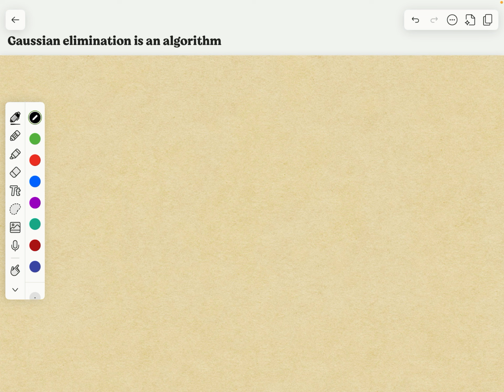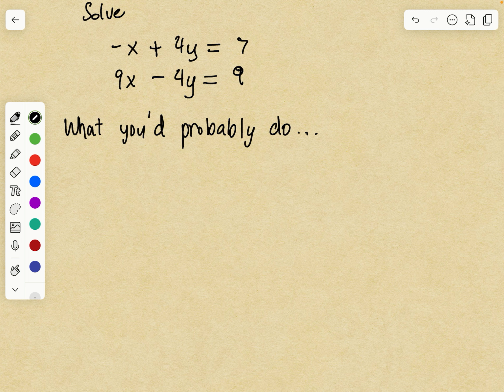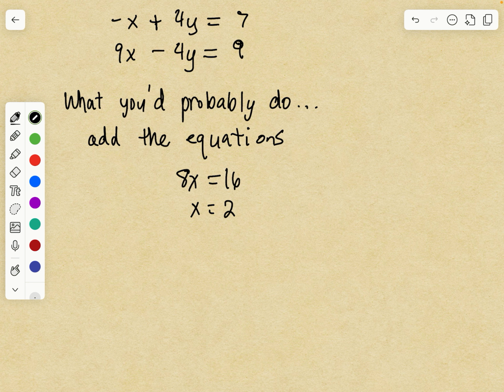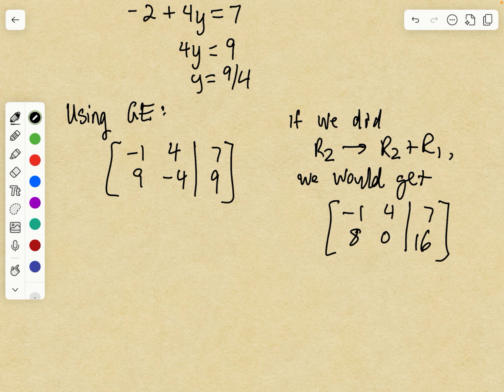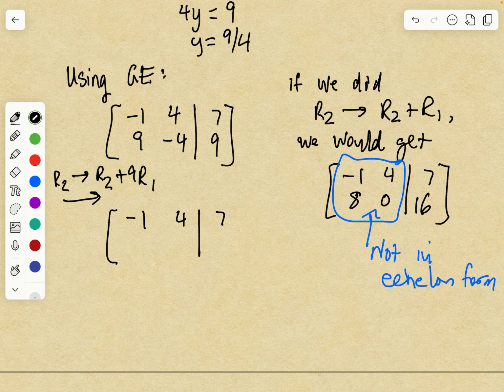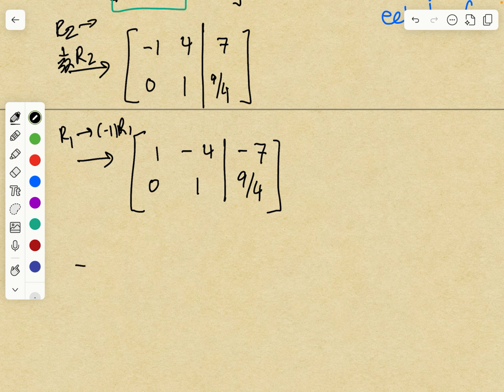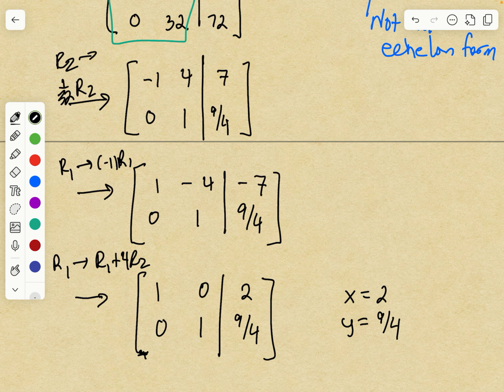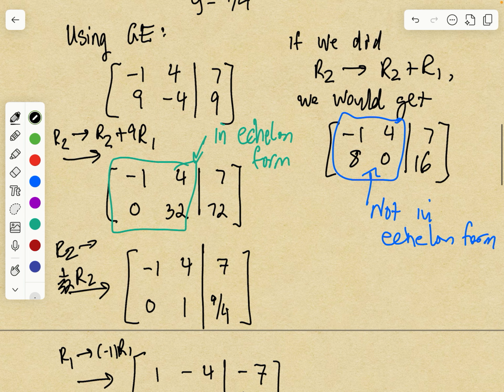Gaussian Elimination as an Algorithm